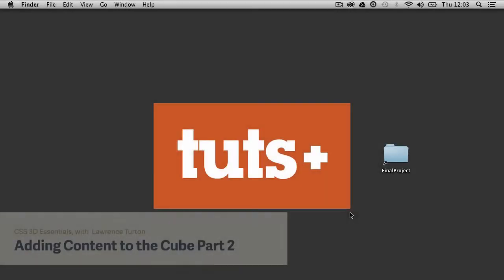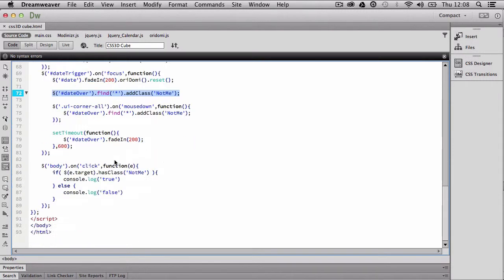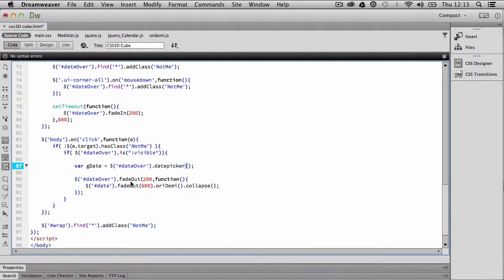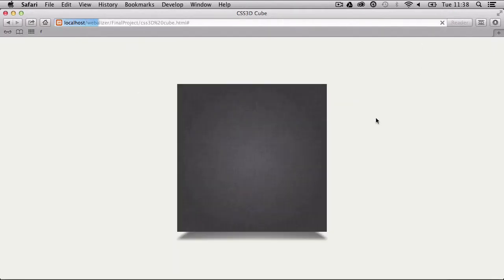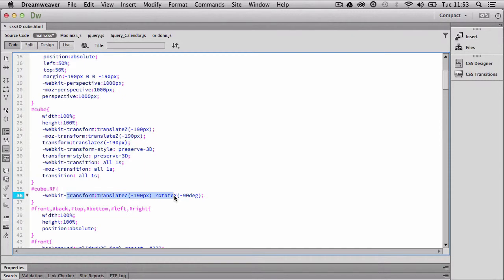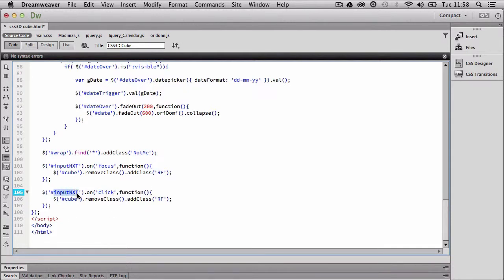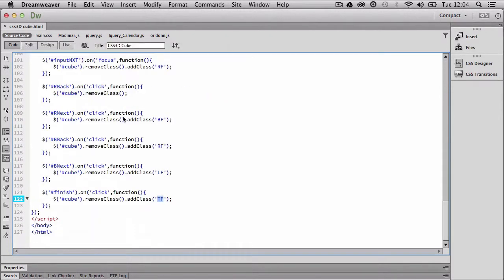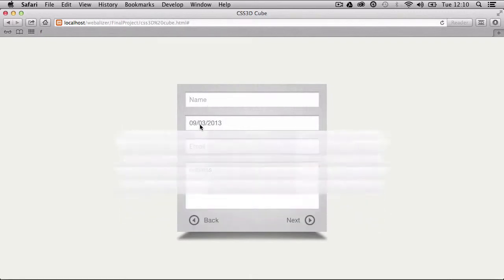CSS 3D Essentials Part 13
Adding Content to the Cube Part 2,